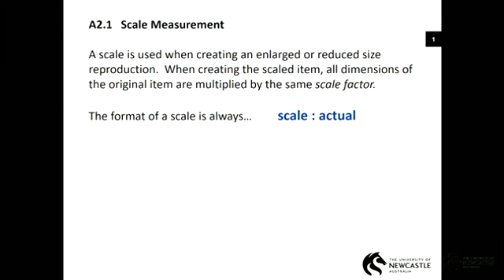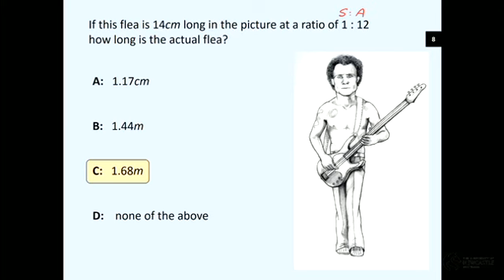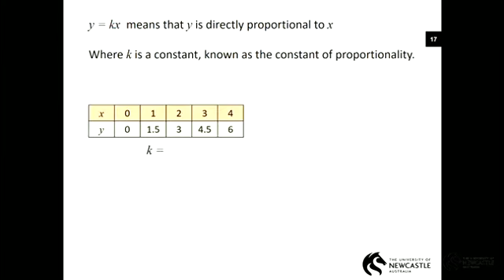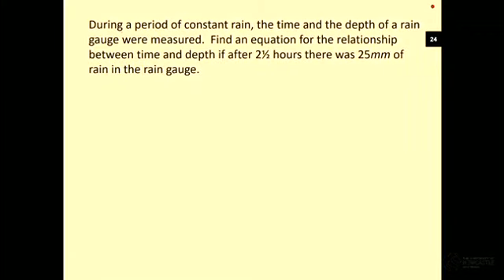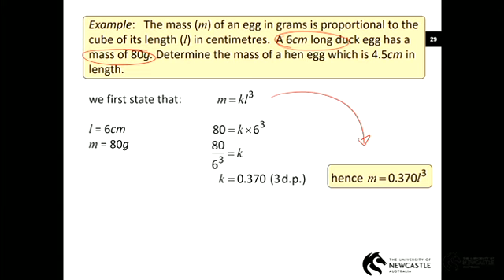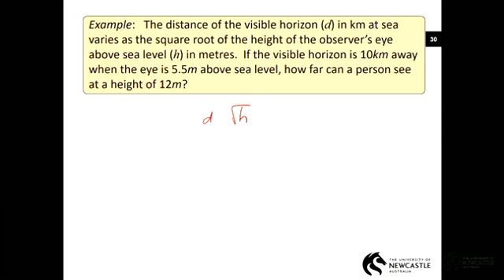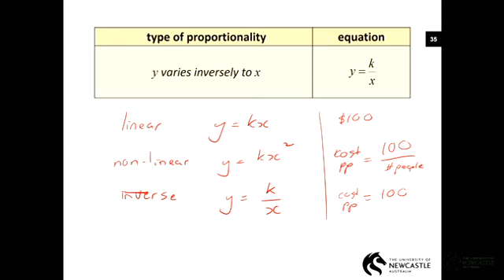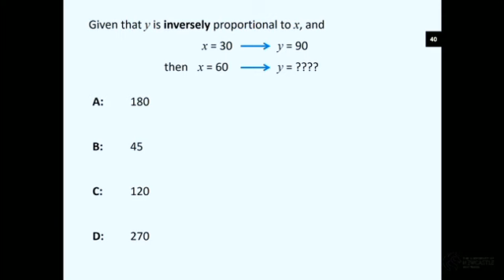EPMATH127 Lecture A2